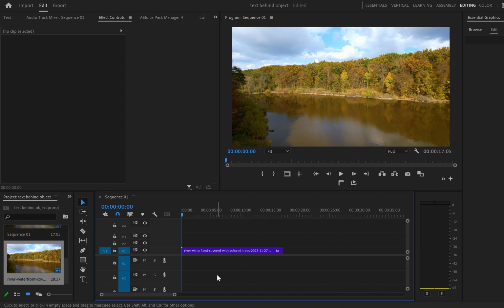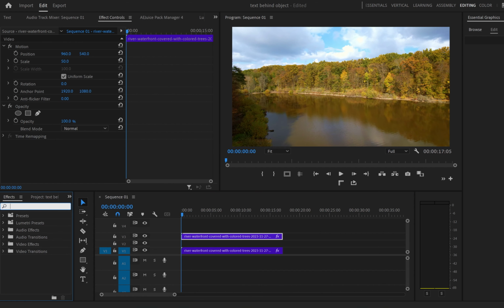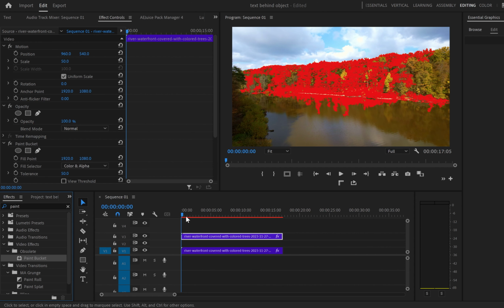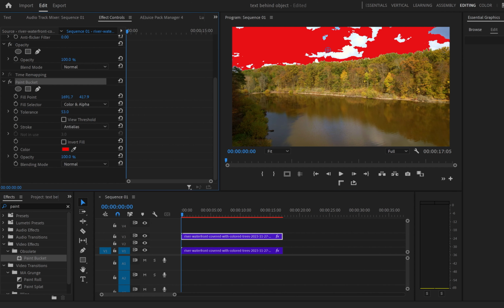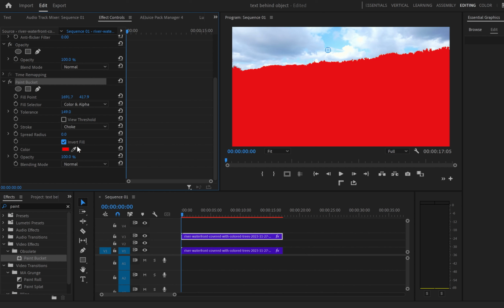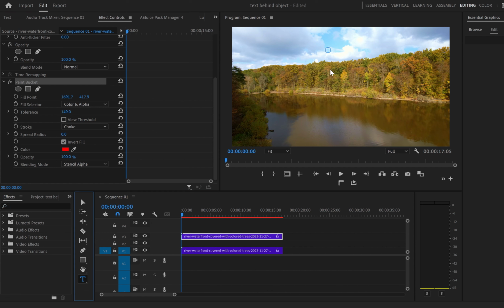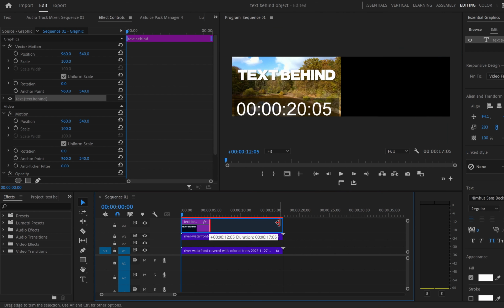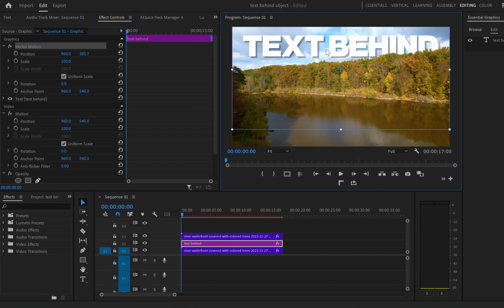Text Behind Objects WITHOUT Masking in Premiere Pro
AE Juice Pack Manager In this video, i will show you an easy way how to add text behind objects without using the masking technique and make your life much easier in Premiere Pro.